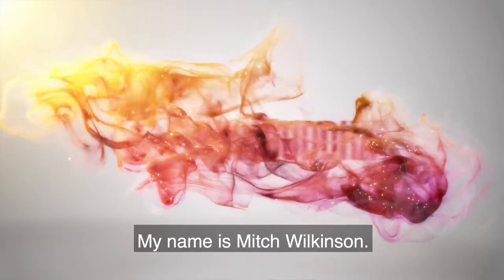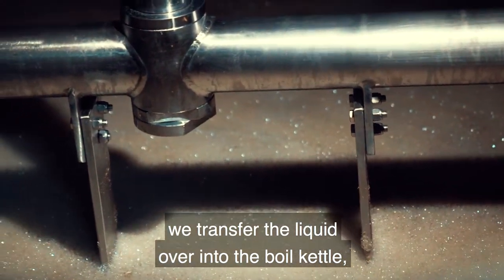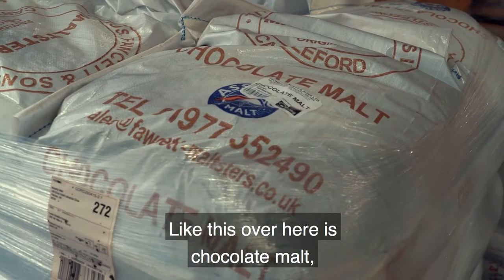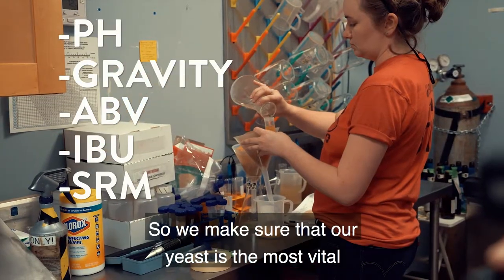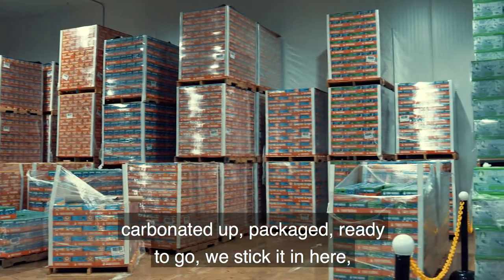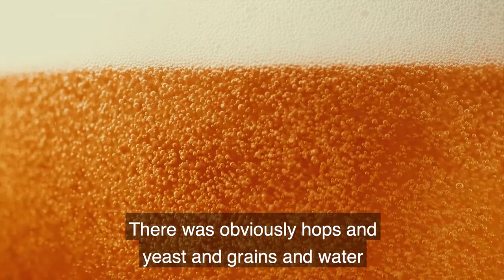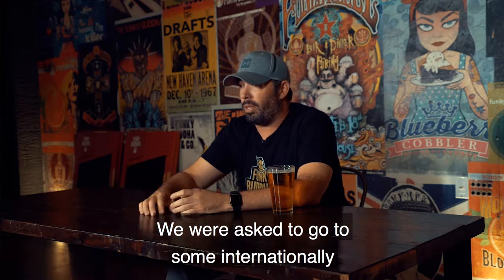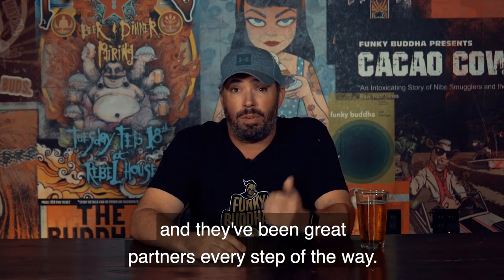From Humble Beginnings: A Behind the Scenes Look into the Funky Buddha Brewery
Some get groovy, others GetFunky. And that's just what we did during our behind the scenes look into the beloved Funky Buddha Brewery. 🍻 Funky Buddha Brewery is far from its humble hookah lounge beginnings. Walk behind the brew with us while we get a Funky tour and talk with Co-Founder Ryan Sentz on why the brother-owned brewery became so popular.

Shop Funky Buddha at an ABC near you.

Florida's oldest & largest family-owned fine wine and spirits retailer. Must be at least 21 years of age to follow this account.